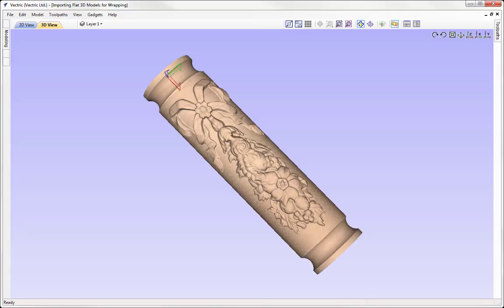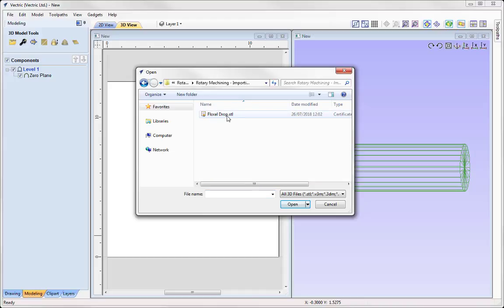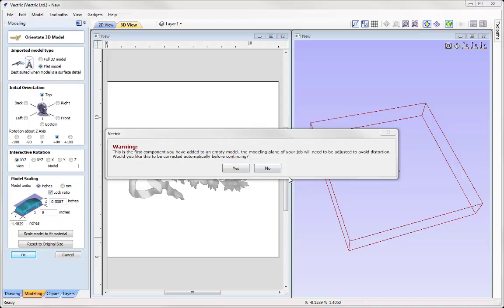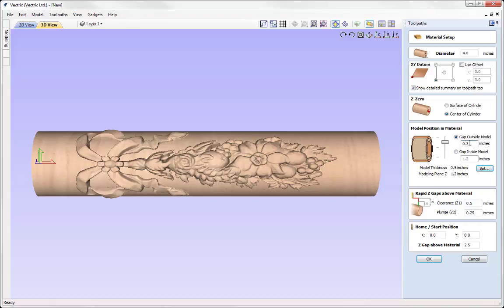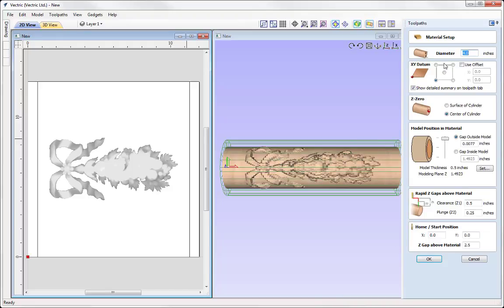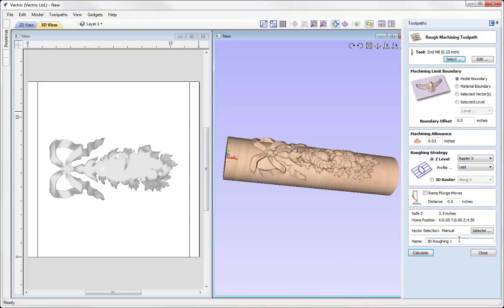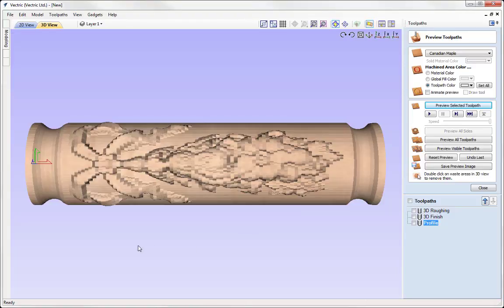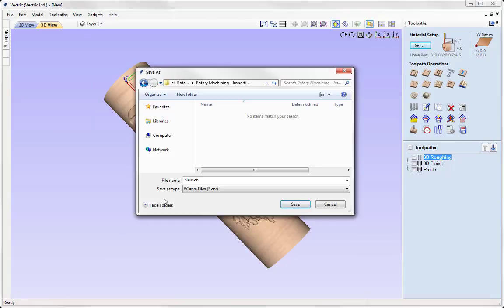Rotary Machining Import and Unwrap Flat 3D Models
We demonstrate how to import flat 3D (Relief style 3D models) for wrapping in a Rotary Job.